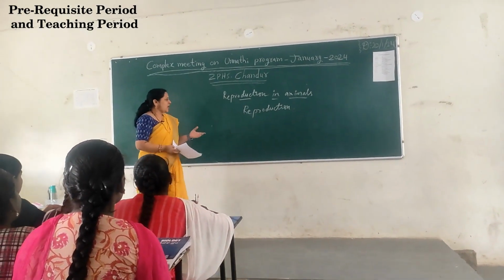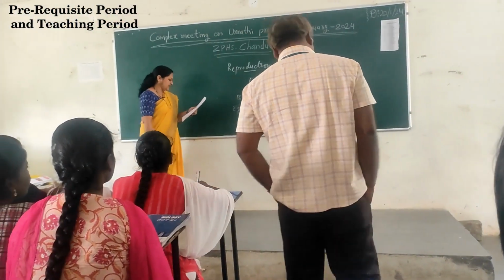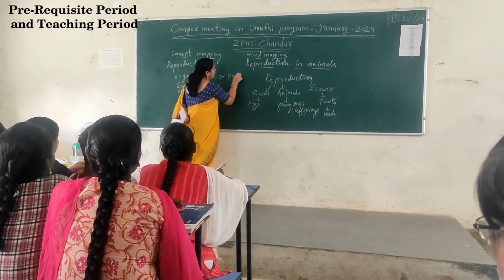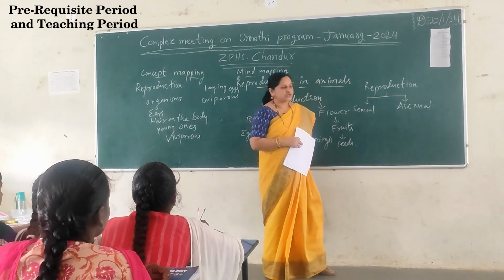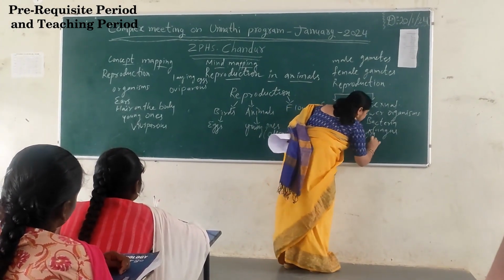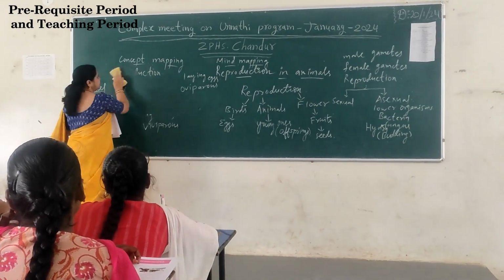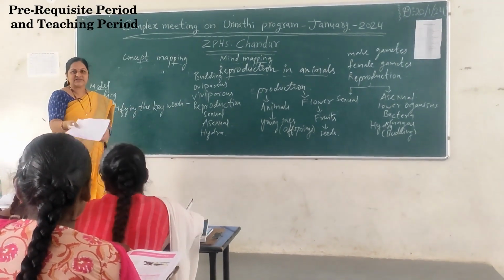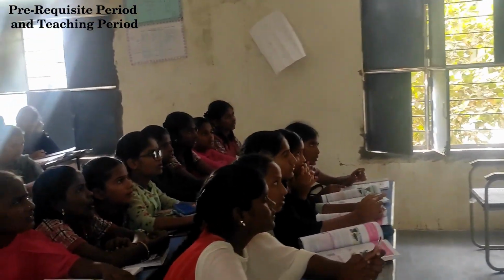UNNATHI model Pre requisite and Teaching period, class 8 Biology lesson in Chandur complex meeting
Please  give your opinion